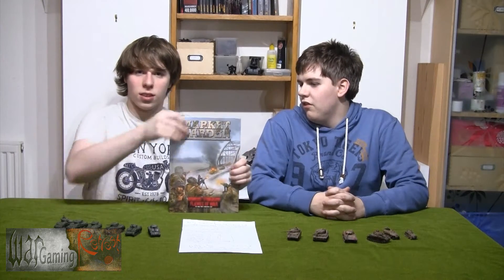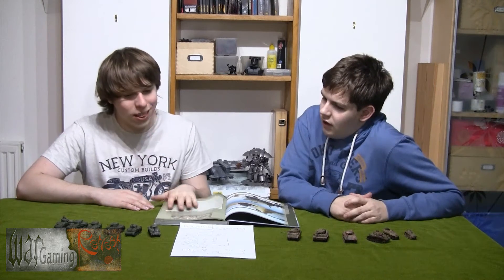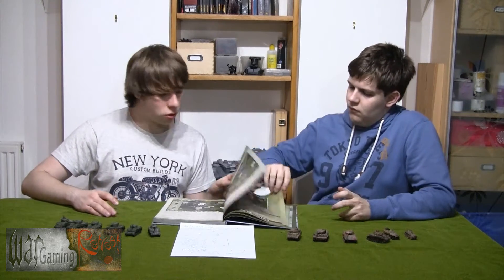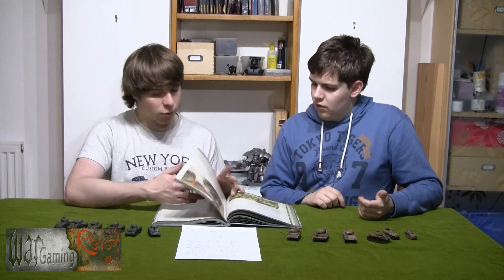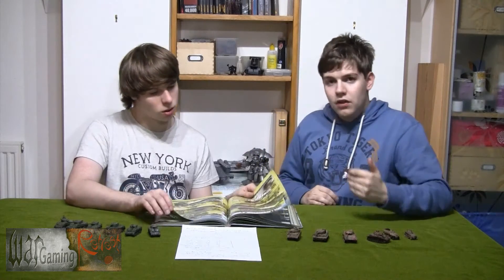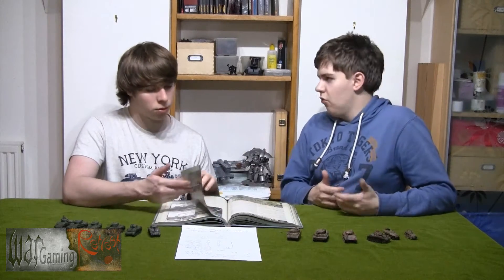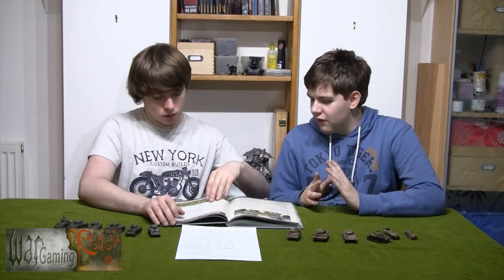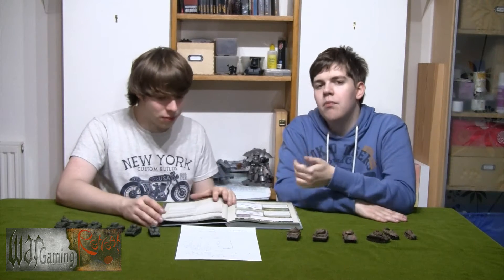Flames of War Market Garden Review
In the video Luke and David review the flames of war market garden book giving thoughts on the history and lists inside